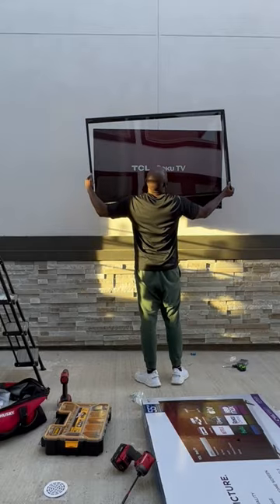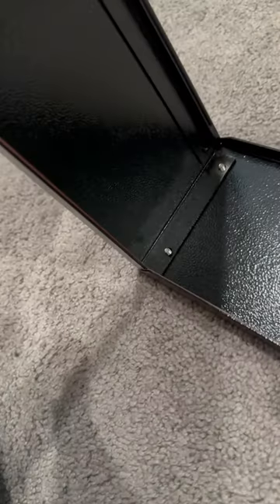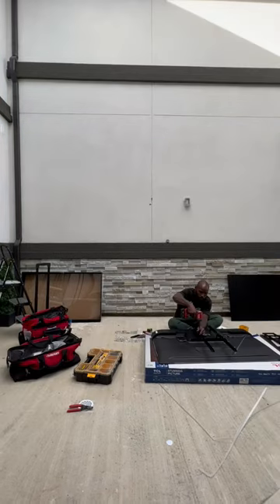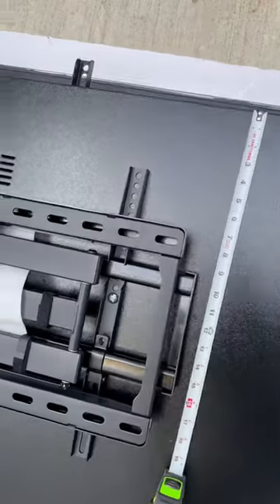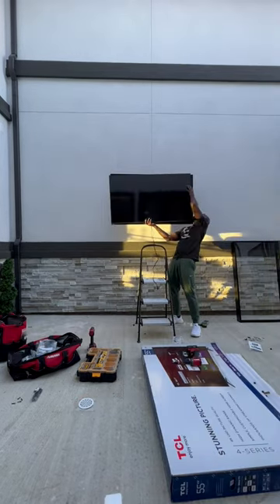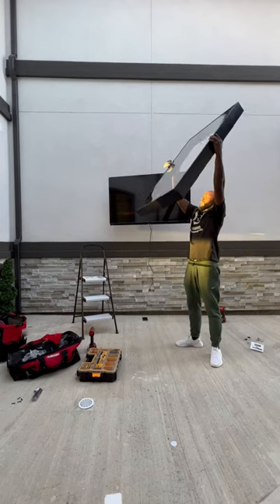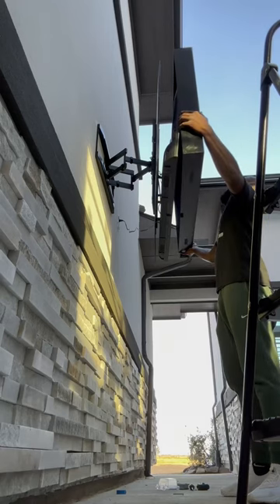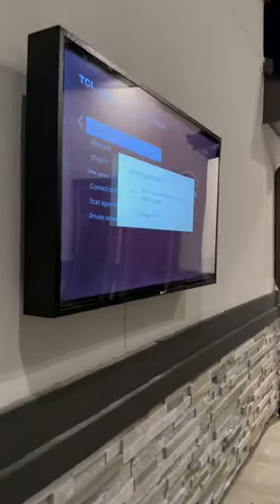Outdoor tv enclosure is a waste of time 😒